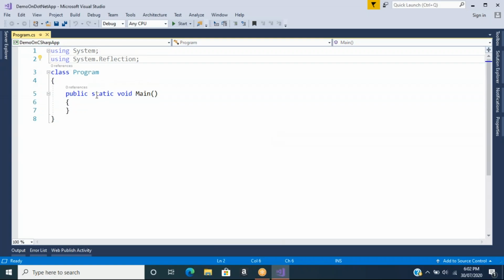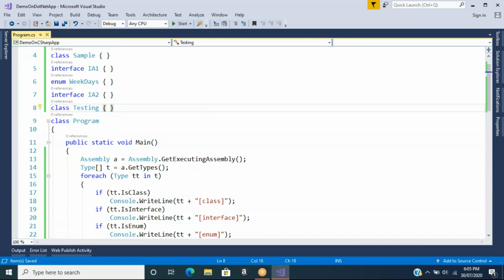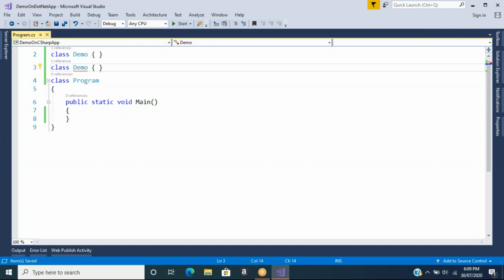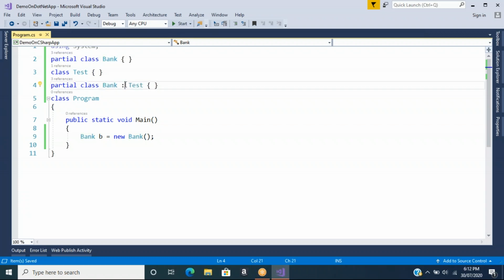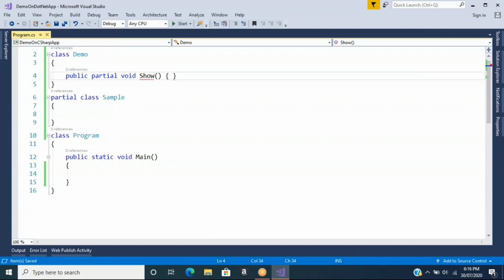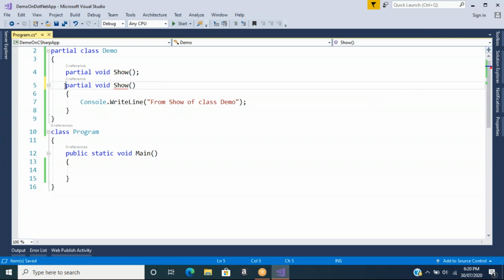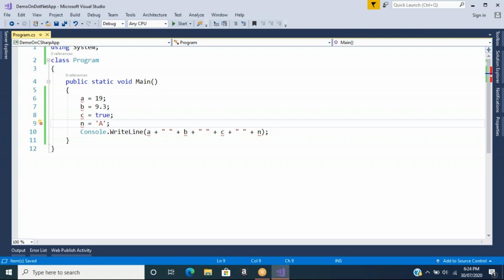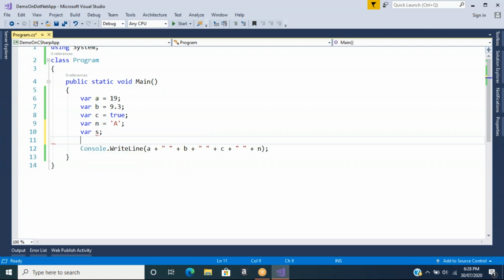C#.NET CLASS VIDEO - 32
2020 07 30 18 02  NET @6PM IST